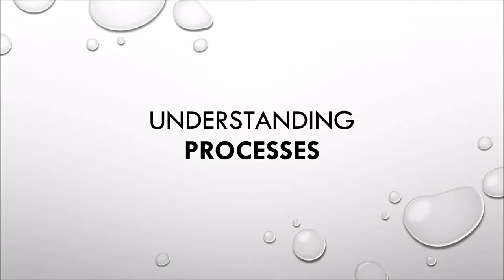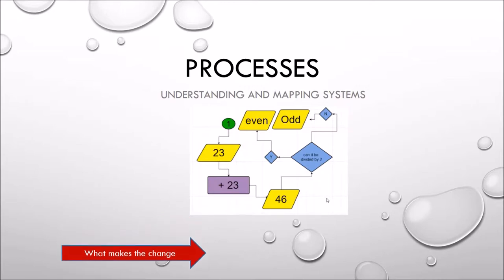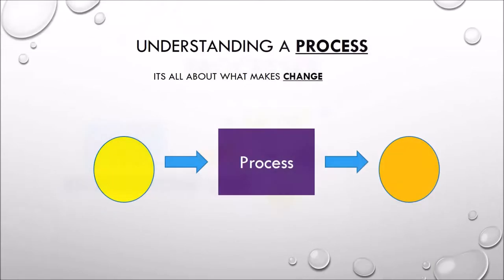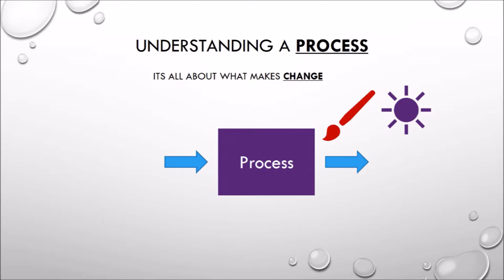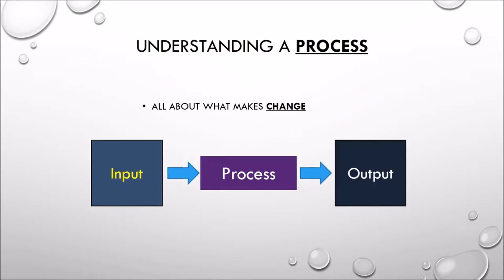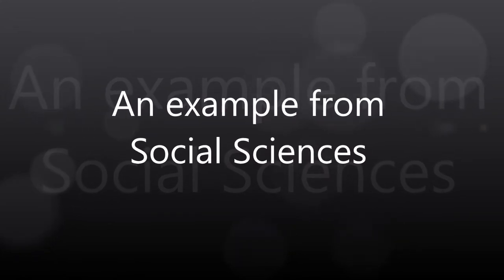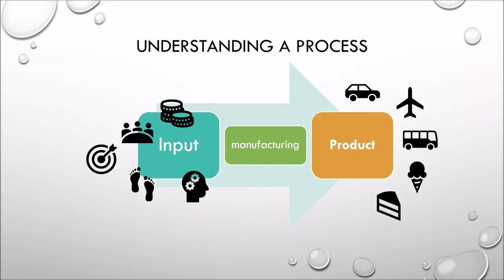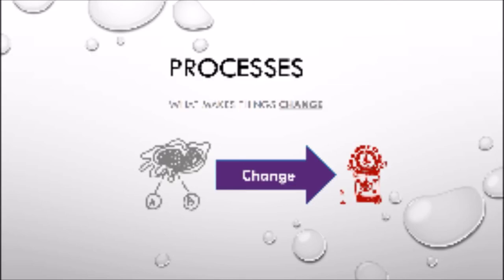Concepts: Defining a Process (Modelling systems)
Coding at Bryneven provides a basic definition of what a process is. We reflect on the concept: developing some further insight into mapping or modelling system logic.